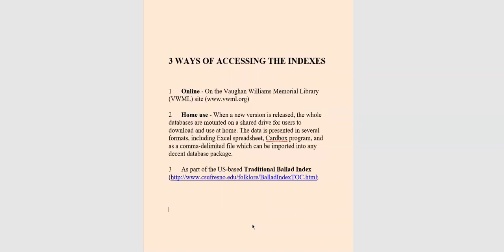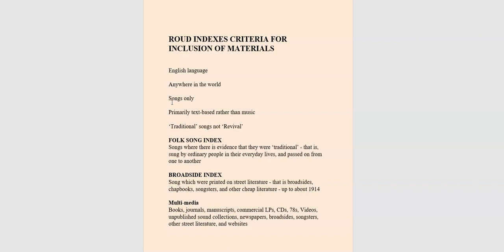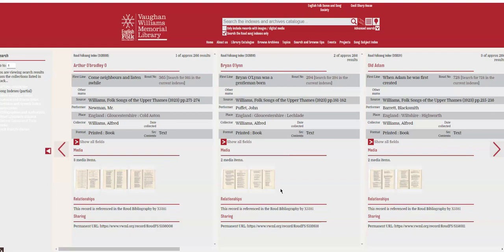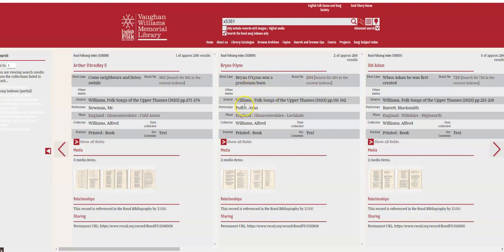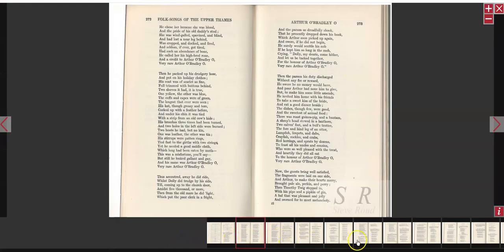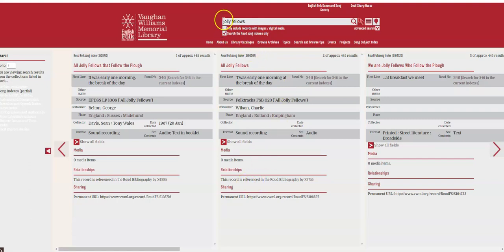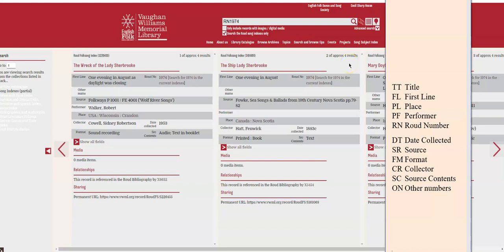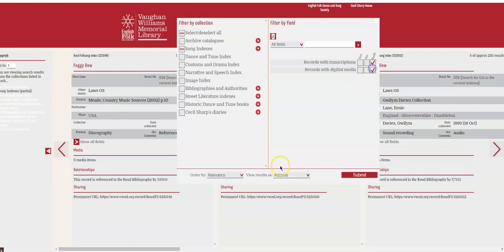Folk Song Research: Online Resources: Roud Indexes - Brief Introductory Guide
Folk Song Research: Online Resources and How to Use Them: Roud Indexes - Brief Introductory Guide